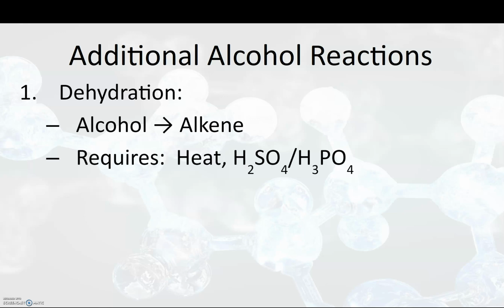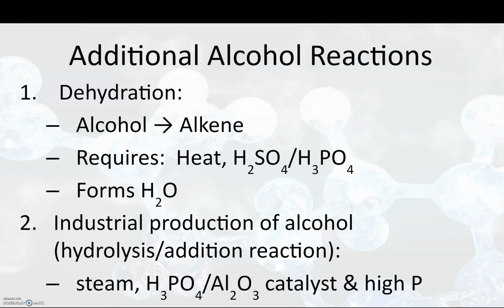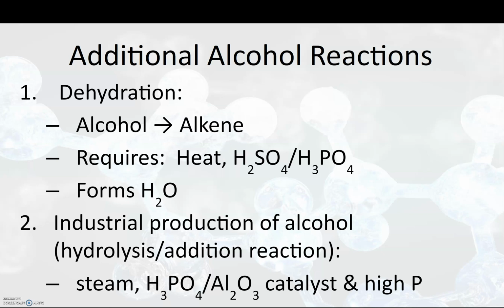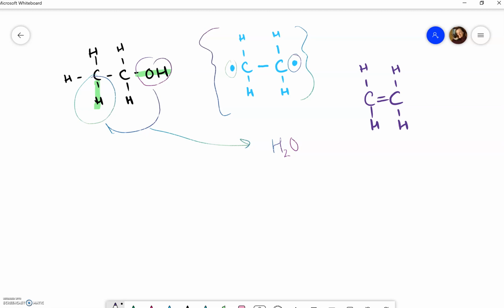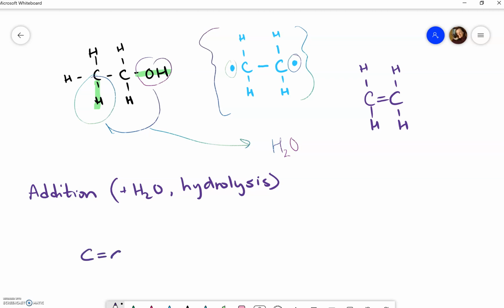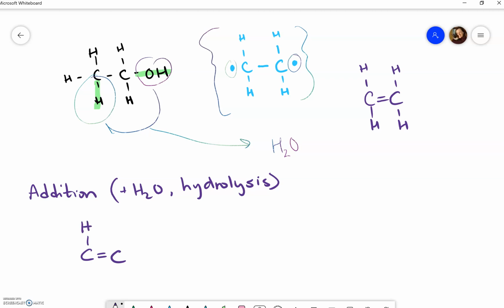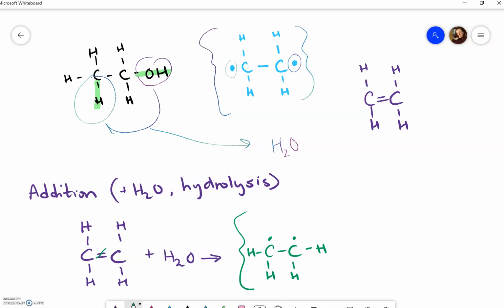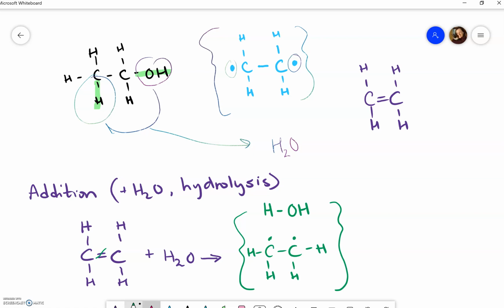Alcohol dehydration and hydrolysis reactions